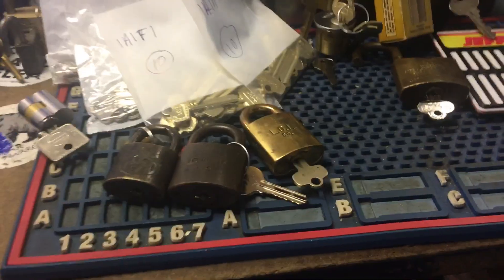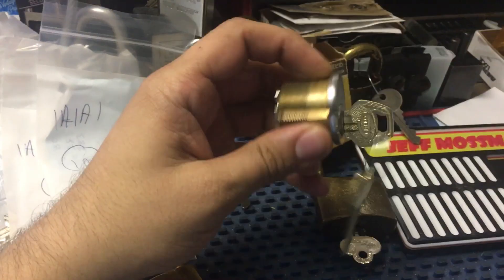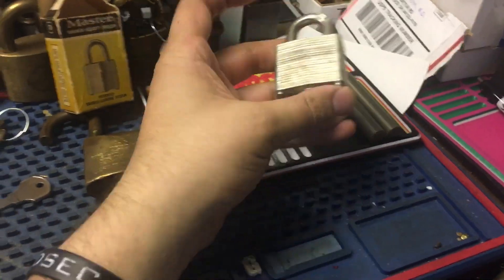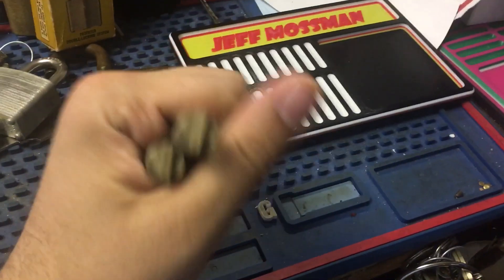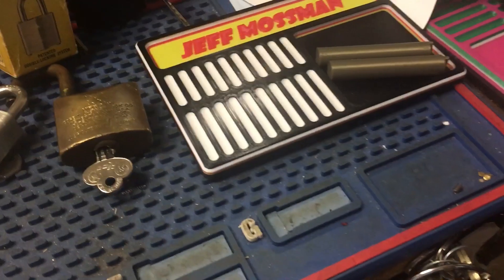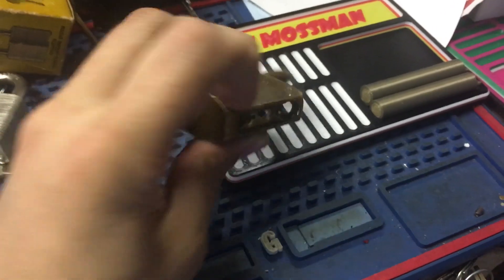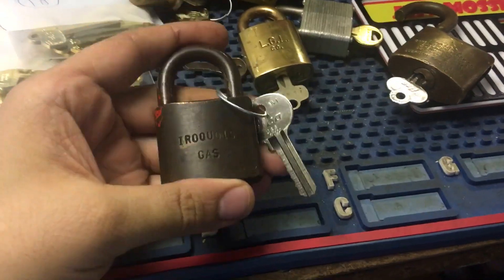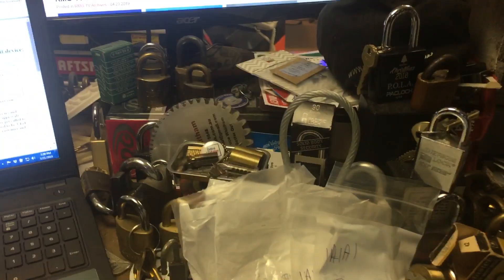Last of May